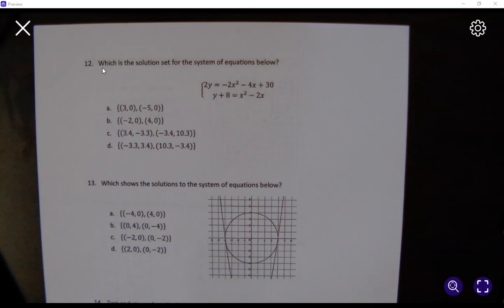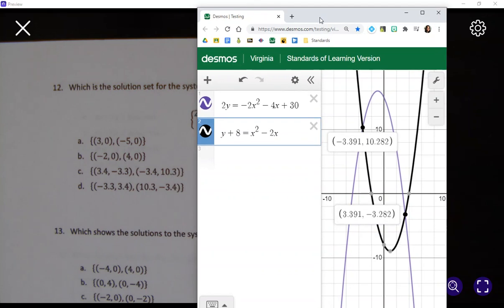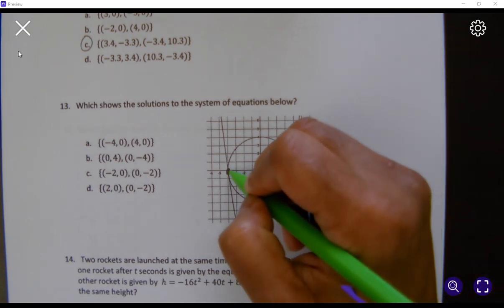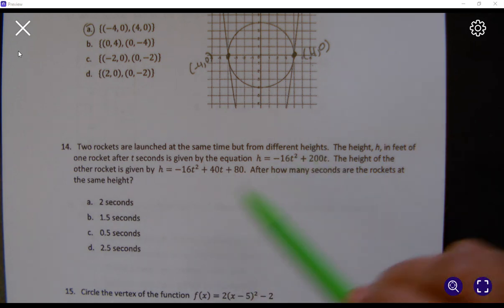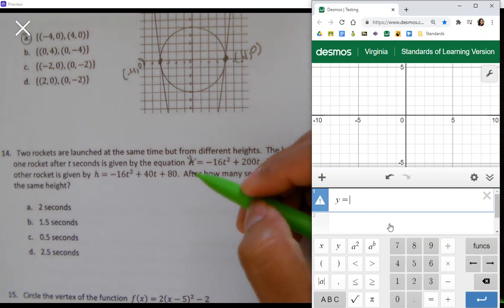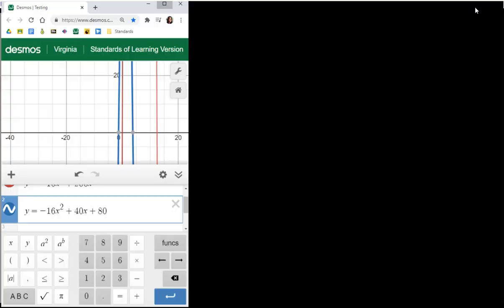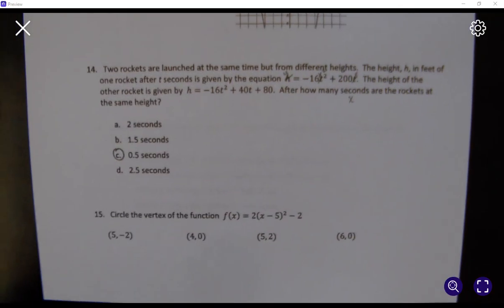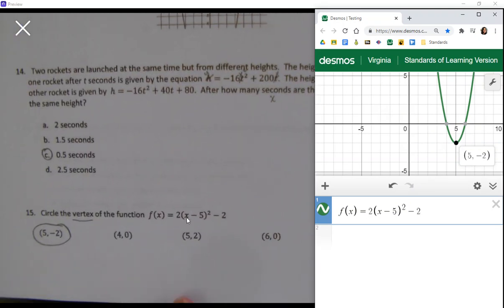Unit 3 Review Problem 12,13,14,15